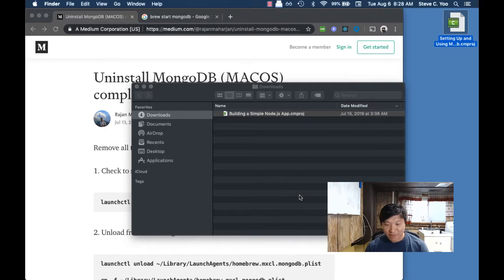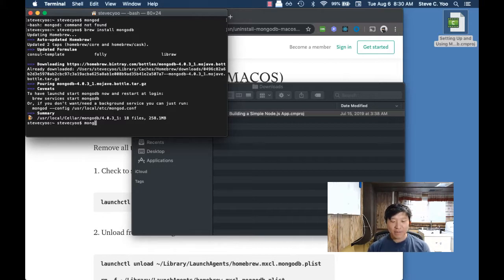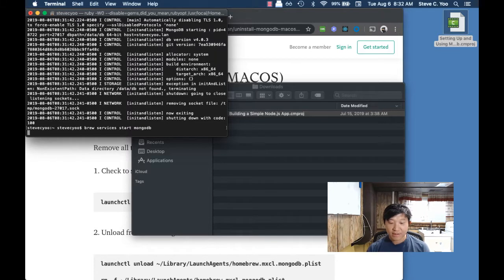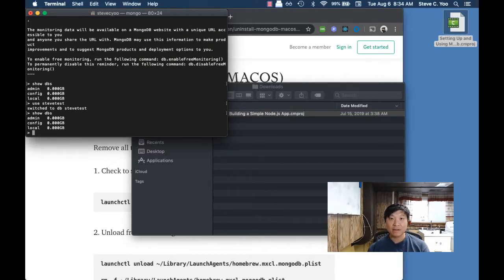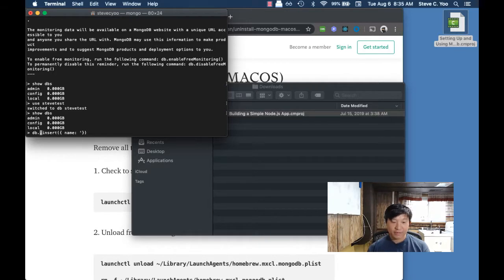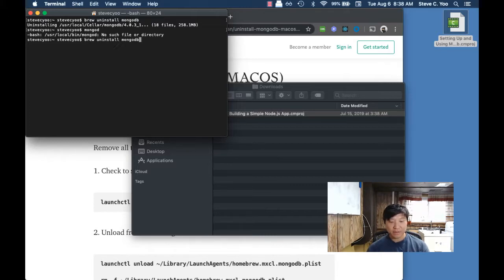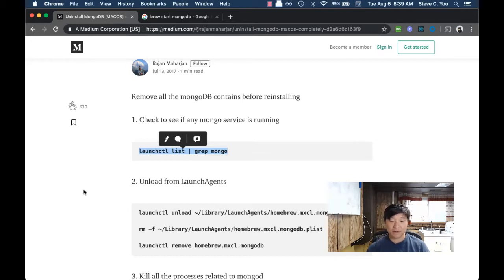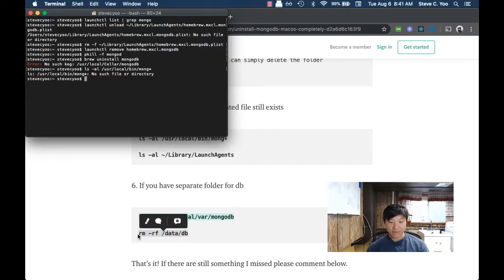Setting Up and Using Mongo Db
This tutorial shows how to install, use, and uninstall mongo db.